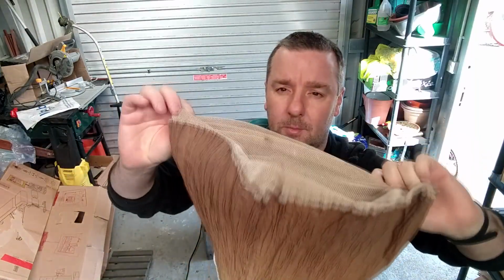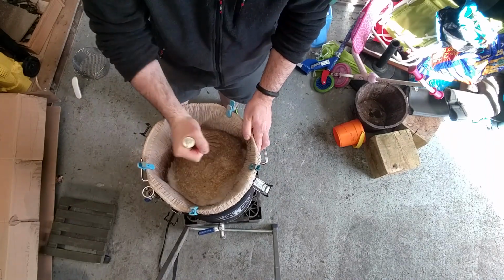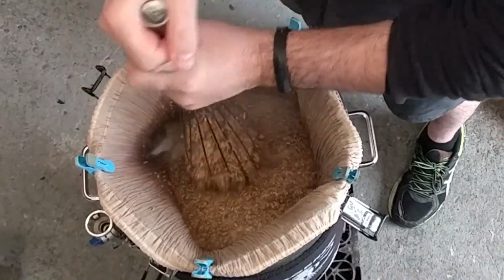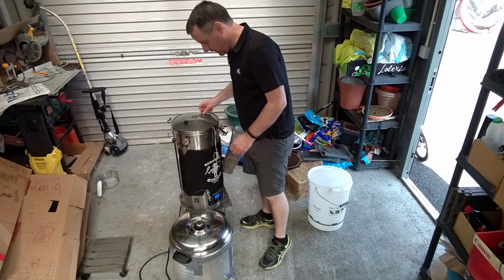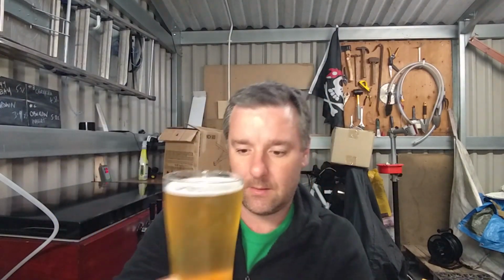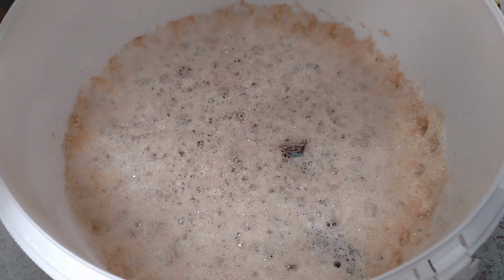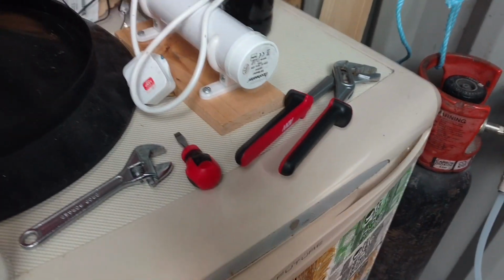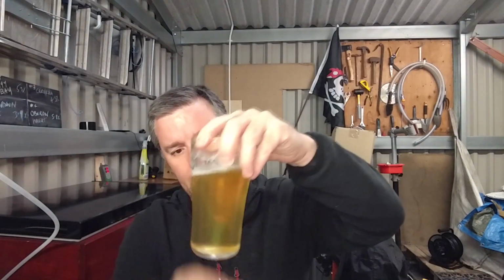HBW175 - Cerveza Grain to Glass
Did anyone say Corona?

Summer is here and I need to cool off with some inoffensive light fizzy alcoholic water.
Let's go fairly low in strength and light in colour. Not much lager malt left so subbing in some extra pale MO.

Fermentables (3.71 kg)
2.6 kg - Extra Pale Maris Otter 3 EBC (70.2%)
876 g - EuroPils 3 EBC (23.6%)
230 g - Rice Krispies 1 EBC (6.2%)
Hops (80 g)
60 min - 5 g - Motueka - 7.5% (5 IBU)
20 min - 10 g - Motueka - 7.5% (7 IBU)
10 min - 10 g - Motueka - 7.5% (4 IBU)
Hop Stand @ 70 °C
20 min - 55 g - Motueka - 7.5% (4 IBU)
Yeast
1 pkg - White Labs Pilsner Lager WLP800